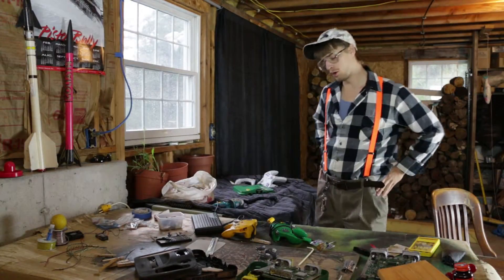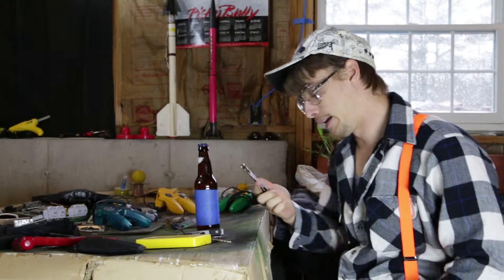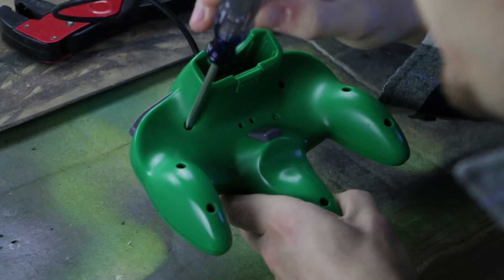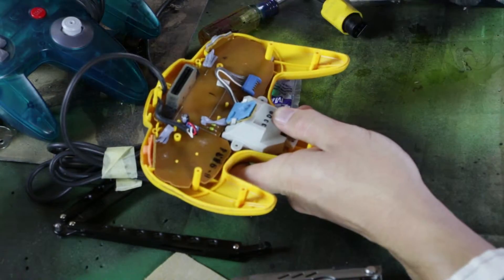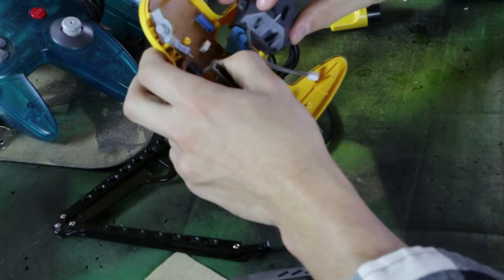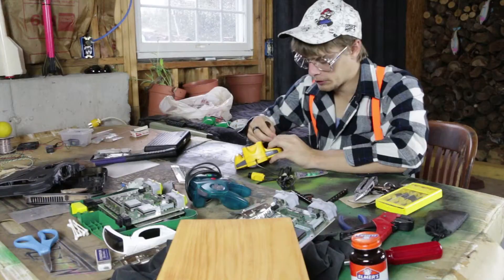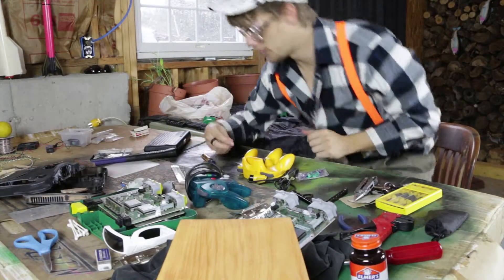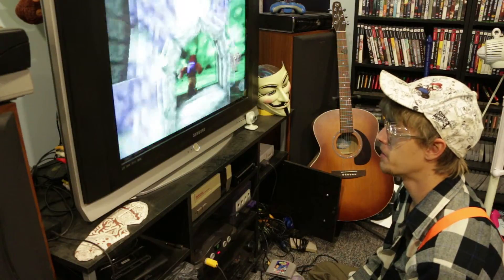This Old Console Pilot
Got some old broken video games? Frank is here to help in a new series called "This Old Console". Frank shows you how to fix, mod, and improve all the classics. In this episode Frank replaces a N64 Joystick with a fresh one. It's a wicked good time bub